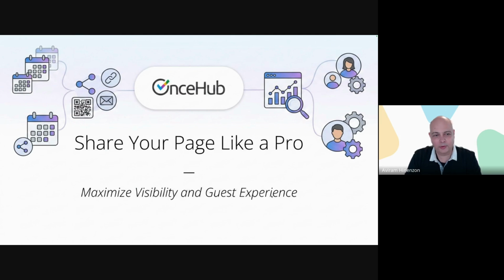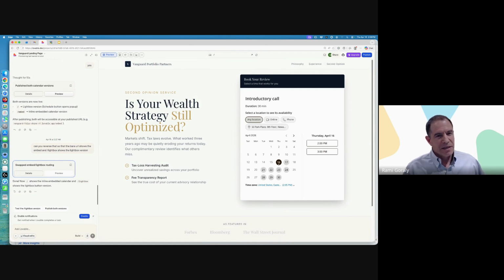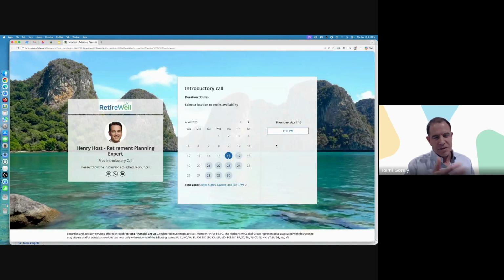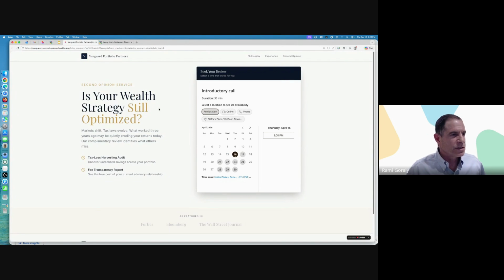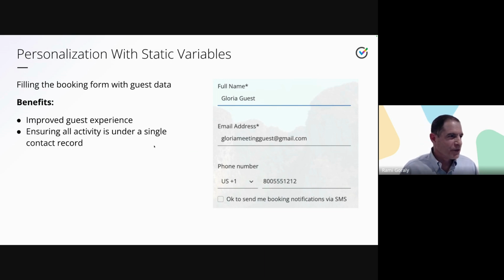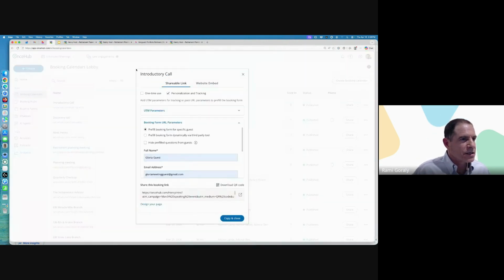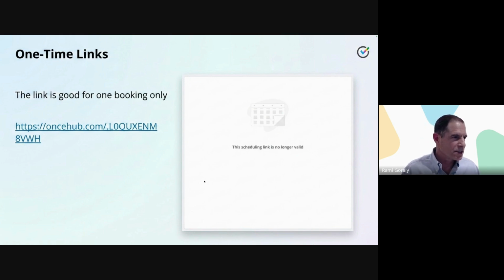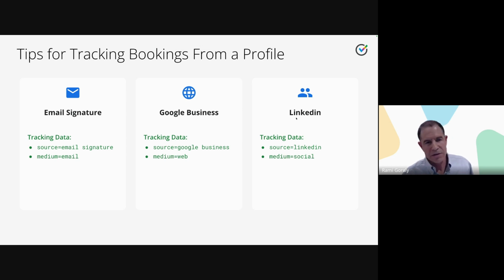WEBINAR: Share Your Page Like A Pro with OnceHub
In this OnceHub Webinar, you will discover how to maximize their booking potential by leveraging advanced page-sharing techniques. OnceHub provides a versatile suite of tools to distribute booking links through four primary channels: direct links, website embeds, AI phone agents, and QR codes. Beyond just sharing, this session explores how OnceHub uses UTMs and hidden fields to track booking sources with precision. Professionals can also learn to create a seamless guest experience using OnceHub’s static and dynamic personalization features.

What you'll learn:
✔️ The four effective ways to share booking pages.
✔️ How OnceHub tracks booking sources via UTMs and hidden fields.
✔️ Strategies for personalizing the guest journey.
✔️ Real-world tracking scenarios for seminars, LinkedIn, and email.

🪴 Have more questions? for detailed guides and support.